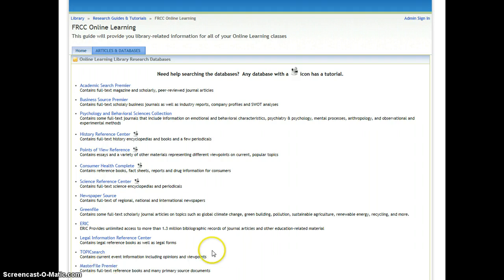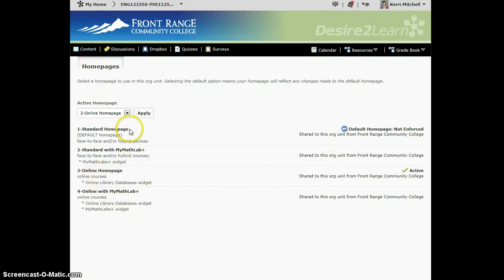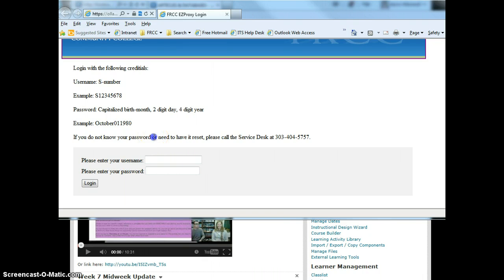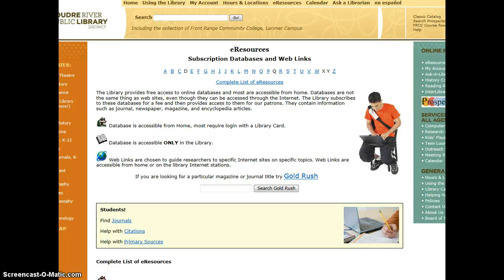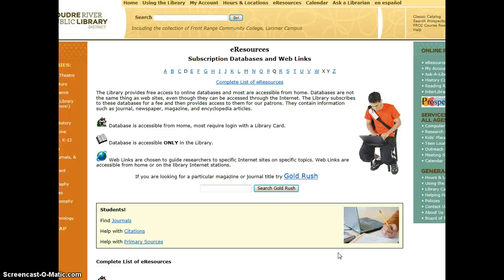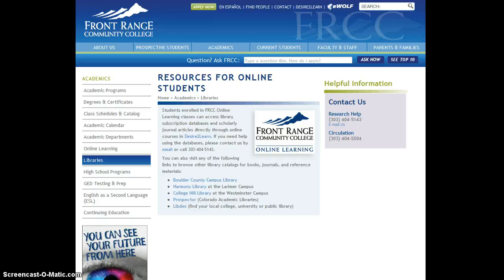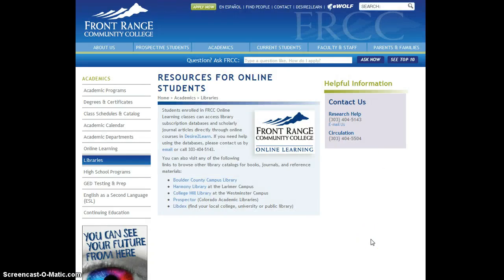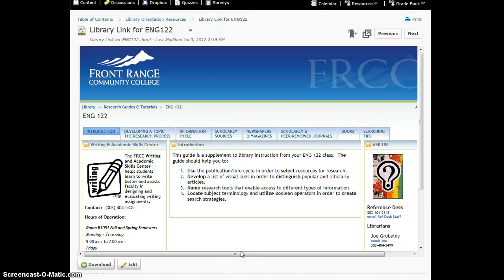Library research for online students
for online instructors